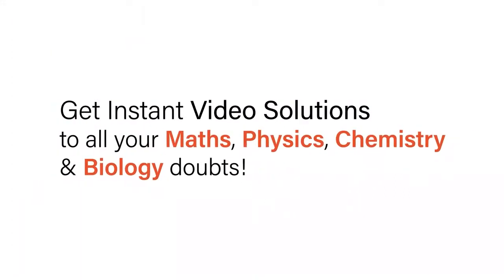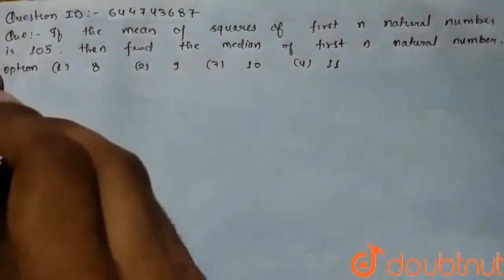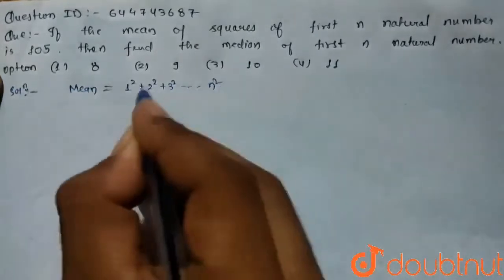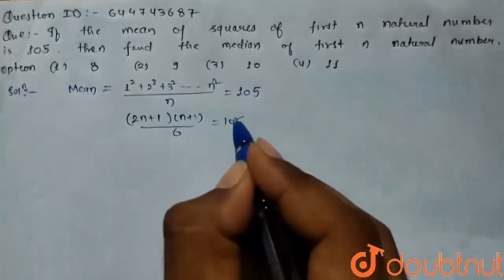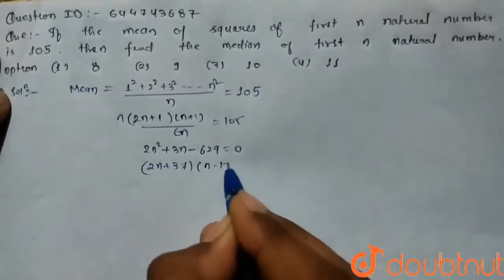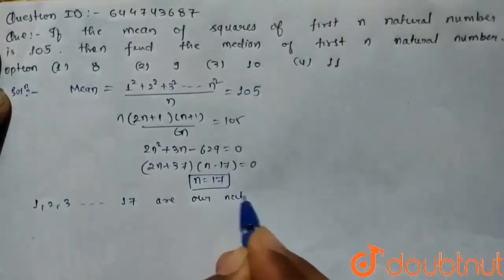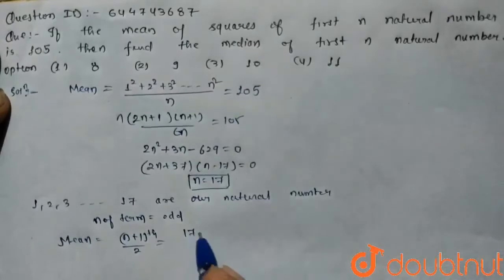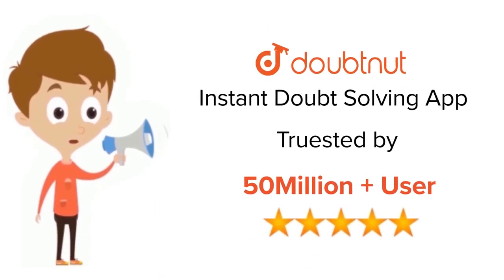If the mean of the squares of first n natural numbers is 105 , then find the median of the first...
If the mean of the squares of first n natural numbers is 105 , then find the median of the first n natural numbers .
Class: 12
Subject: MATHS
Chapter: MEASURES OF CENTRAL TENDENCY
Board:IIT JEE

👉 Have Any Query? Ask Us.